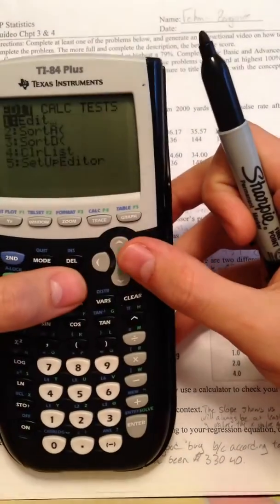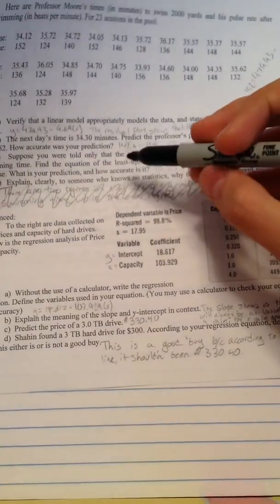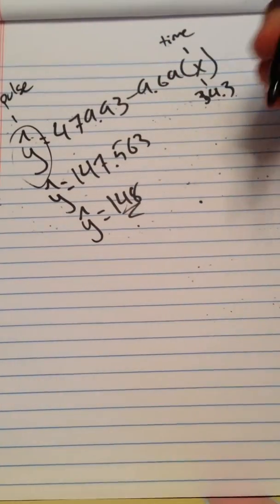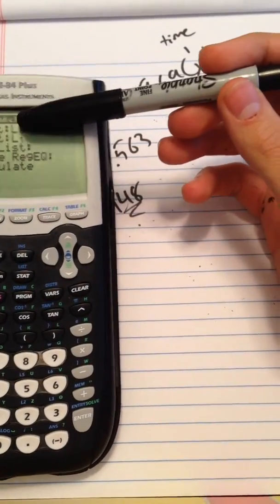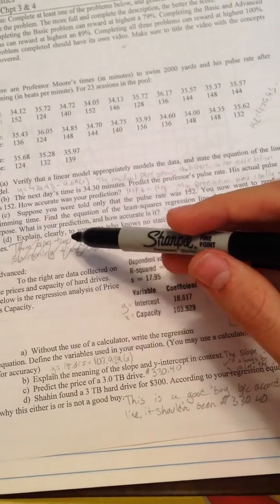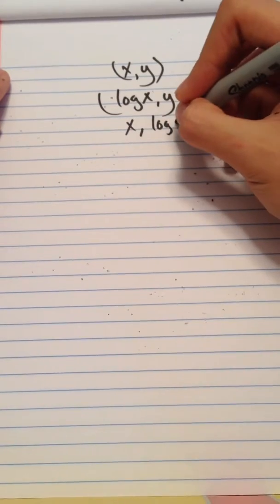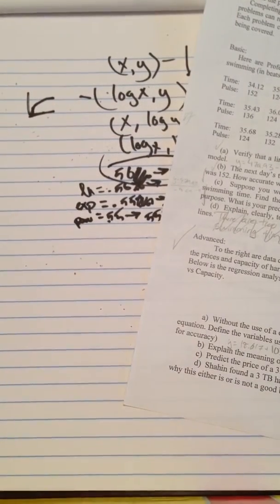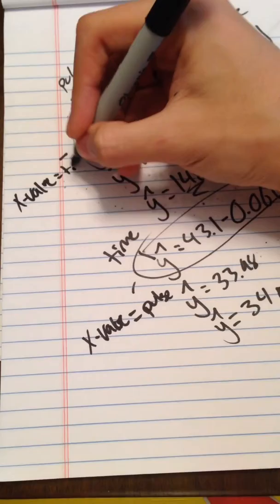Professor Moore's swimming times (linear models)